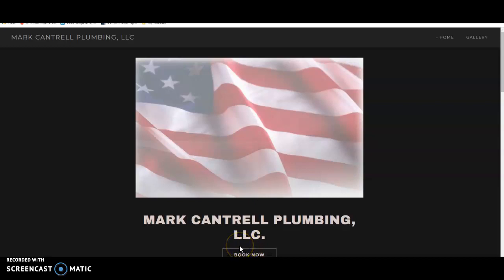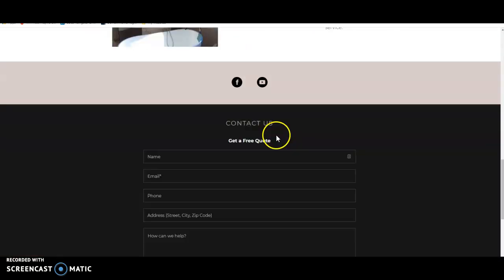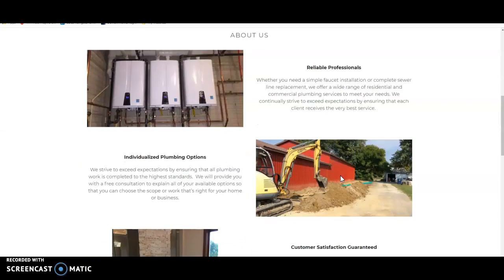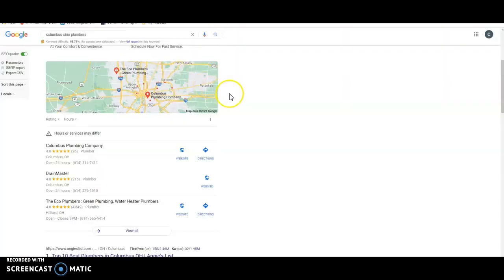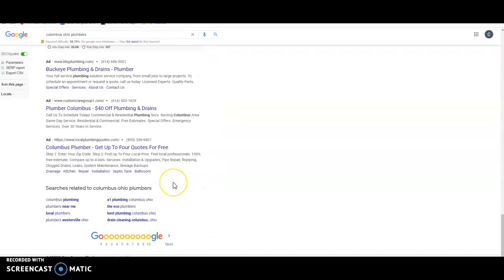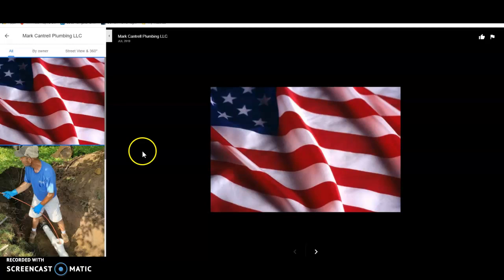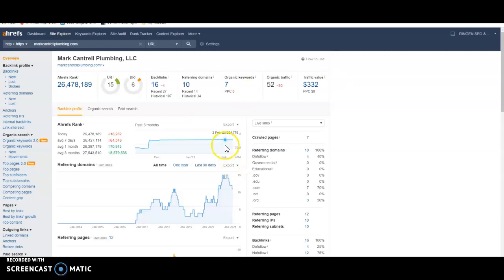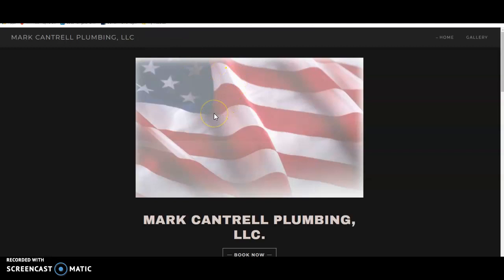Mark Cantrell Plumbing LLC - Website Review